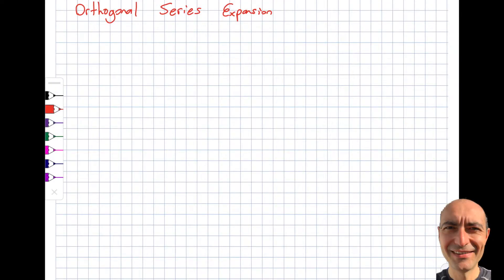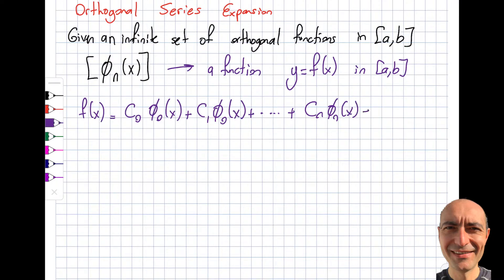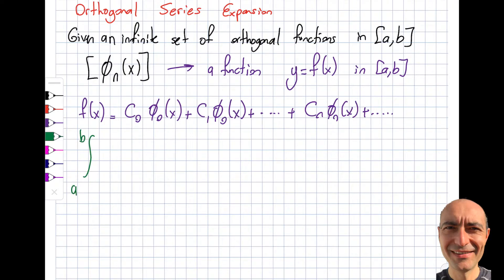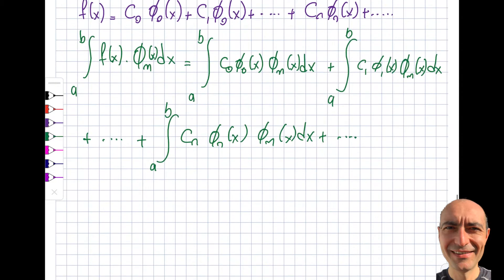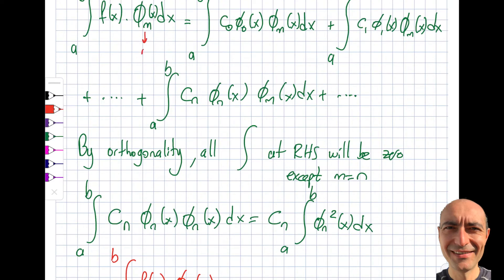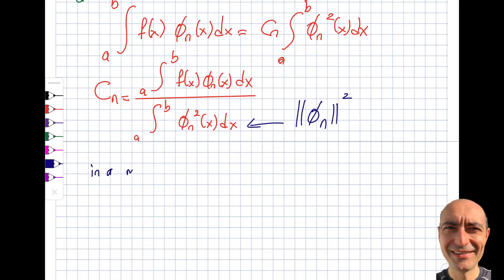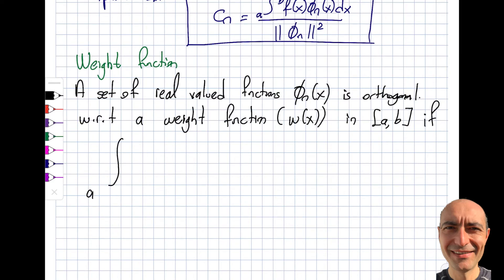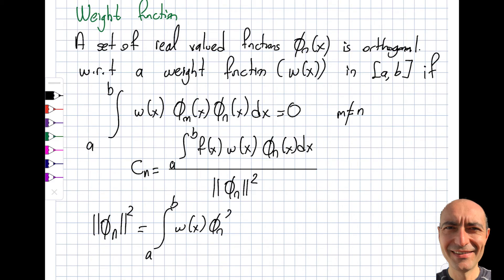Fourier Series - 4.3 - Orthogonal Functions - Part 3 of 3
In the last two segments, we focused on orthogonal functions and their properties, which lead the way into the Fourier Series. In this particular segment, we discuss orthogonal series expansion and weight function. We also derive the formula for orthogonal series expansion coefficients This material is based upon work supported by the National Science Foundation under Grant No. 2019664. Any opinions, findings, and conclusions, or recommendations expressed in this material are those of the author and do not necessarily reflect the views of the National Science Foundation.